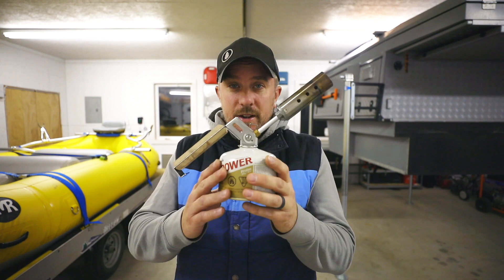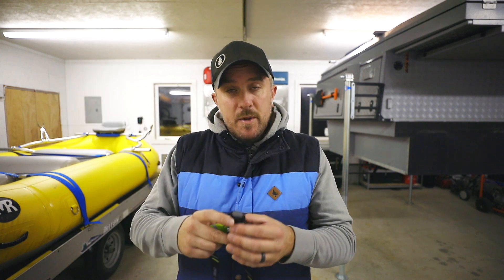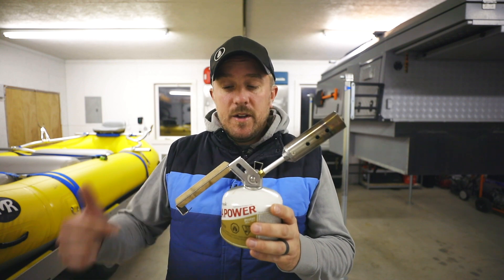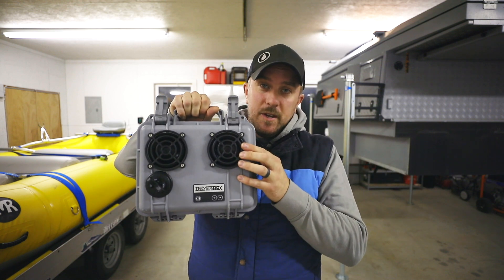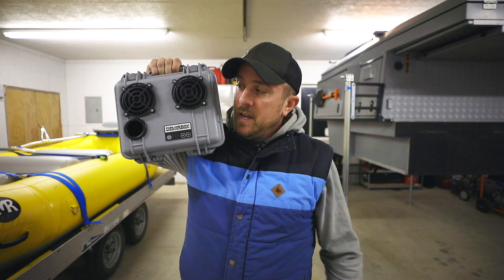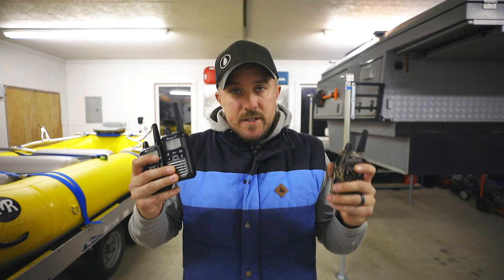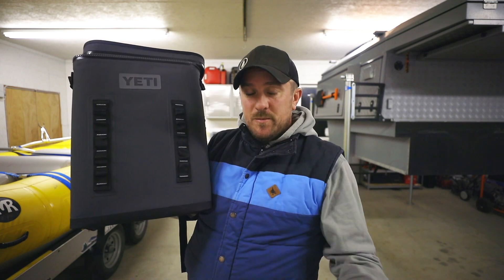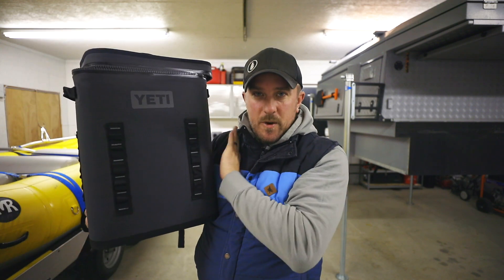TOP 5 GEAR PICKS!!! 2019 Ultimate Adventure Wishlist - Mountain State Overland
Looking for a 2019 Holiday Wishlist for that adventurer in your life? Here are the Top 5 Gear Picks we used the most over the past 12 months. Happy Holidays!

OK4WD
Cooper Tire
Adventure Imports
Midland USA
Garmin Outdoors